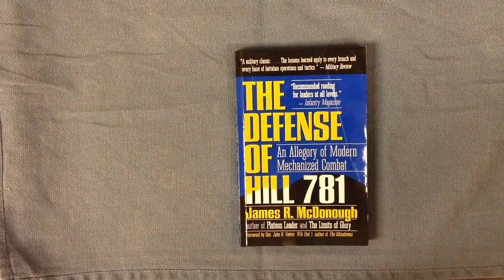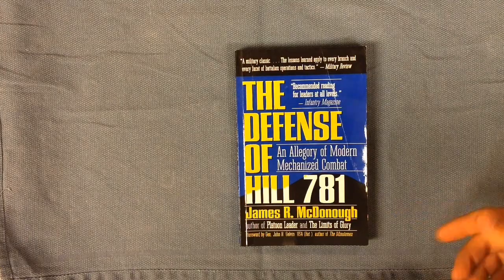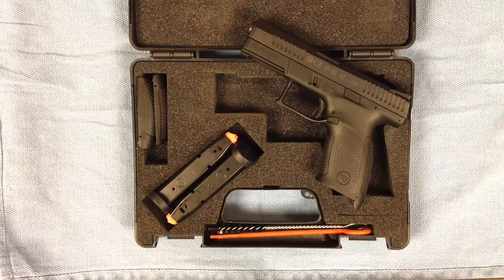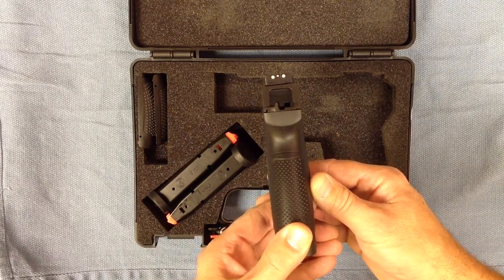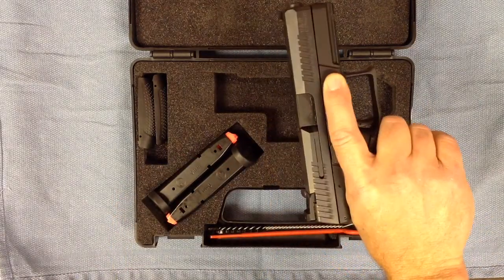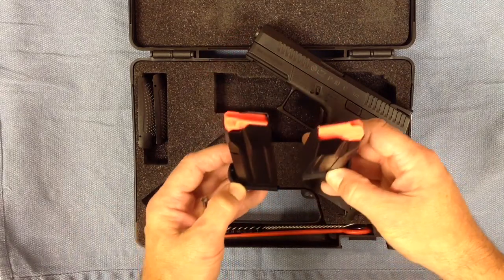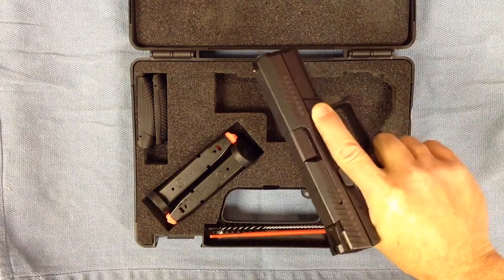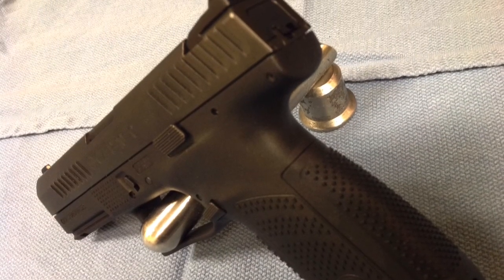First look. New pistol.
First look at a new pistol.